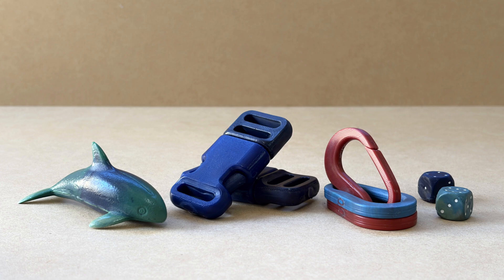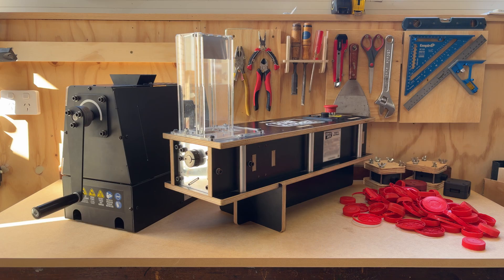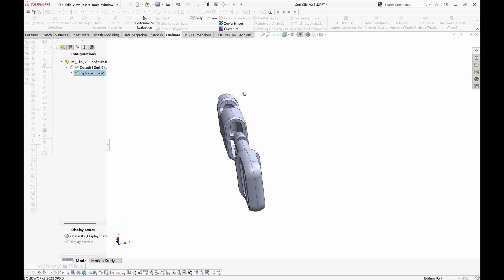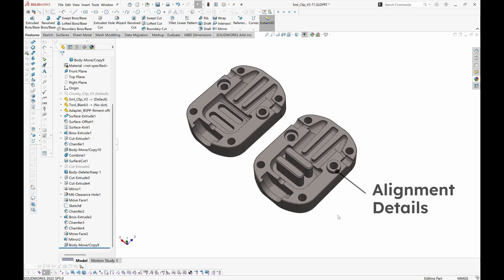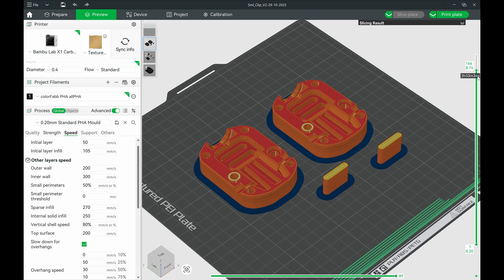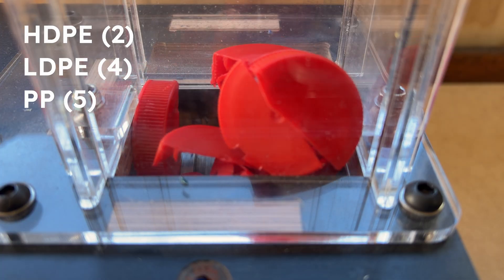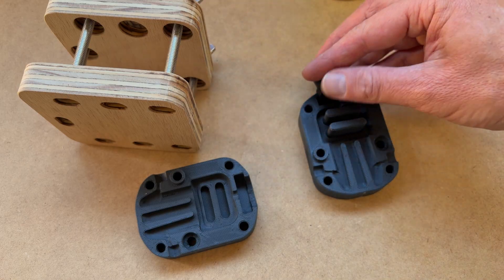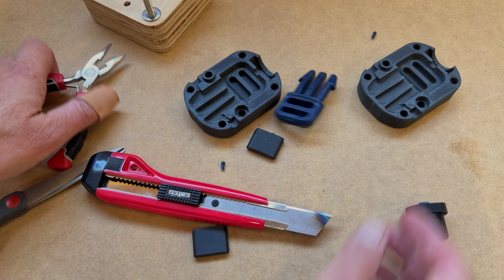DIY Plastic Recycling - FDM 3D Printed Moulds for DIY Injection Moulding – Overview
This video outlines how I create DIY injection moulded parts using FDM (filament) 3D printed moulds. I’ve had lots of Shorts commentors asking me to explain the process I use in more detail, so this is my overview.

Chapters:
00:16 Overview
01:57 Part Design
02:55 Mould Design
03:45 3D Printing to Mould
05:16 Plastic Preparation
06:03 Moulding